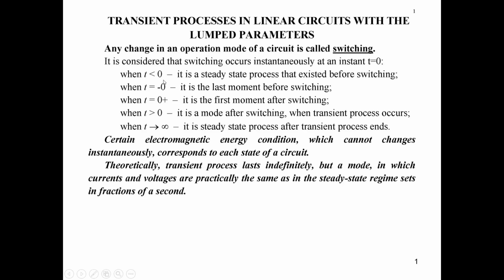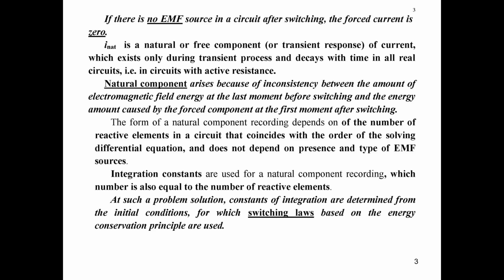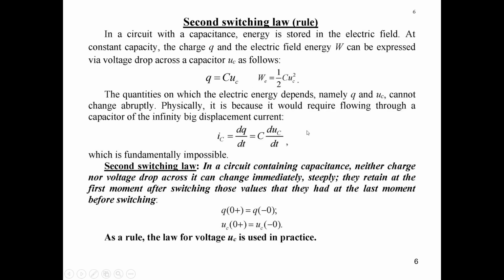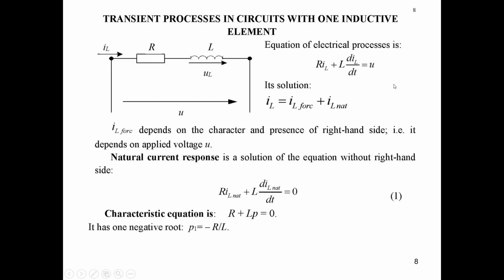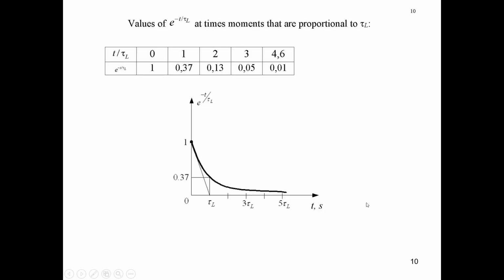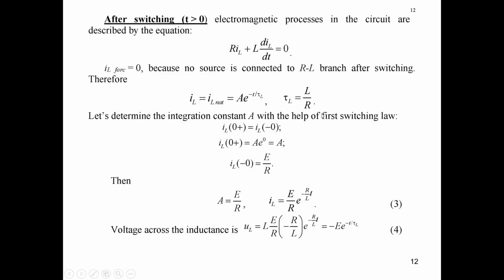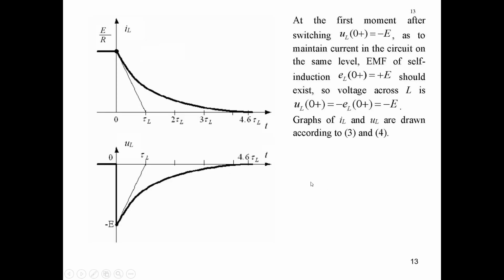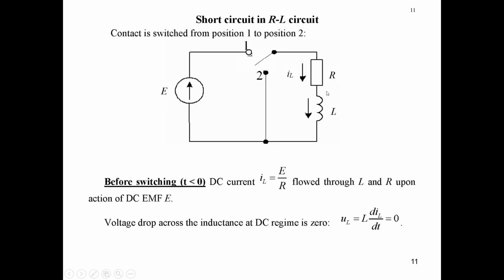Theretical Basics of Electrical Engineering Lecture 1 5